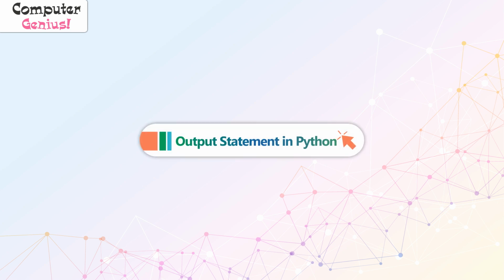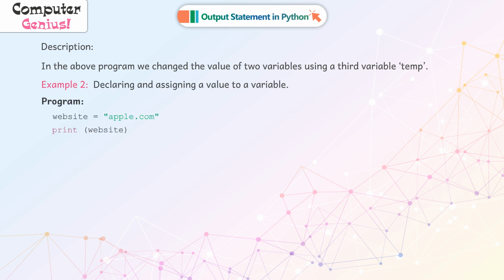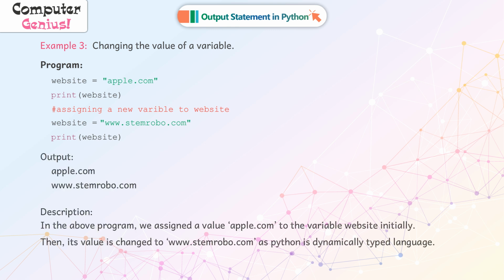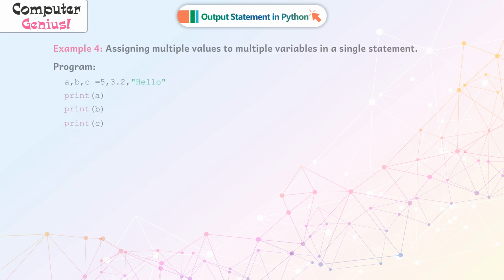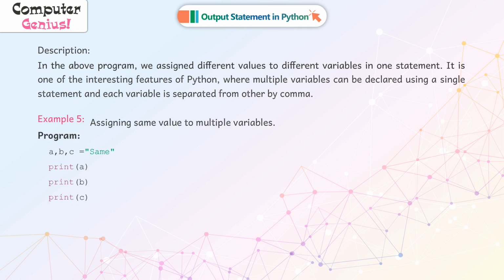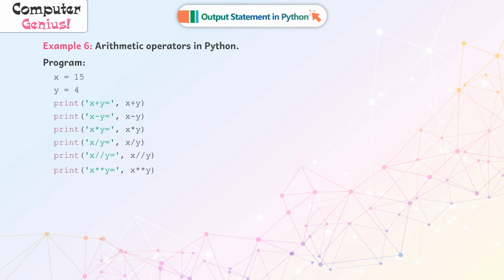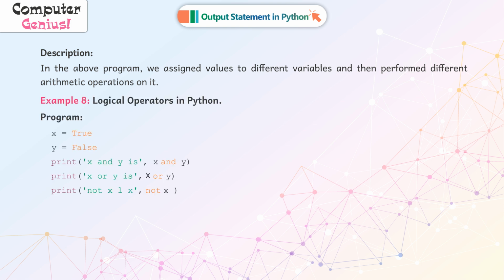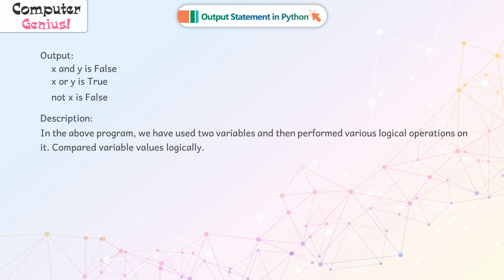𝐎𝐮𝐭𝐩𝐮𝐭 𝐒𝐭𝐚𝐭𝐞𝐦𝐞𝐧𝐭 𝐢𝐧 𝐏𝐲𝐭𝐡𝐨𝐧 |𝐂𝐡 𝟏𝟎|𝐂𝐨𝐦𝐩𝐮𝐭𝐞𝐫 𝐆𝐞𝐧𝐢𝐮𝐬 𝐕𝟐.𝟏|𝐂𝐥𝐚𝐬𝐬 𝟎𝟖